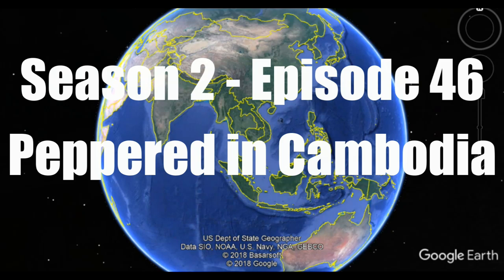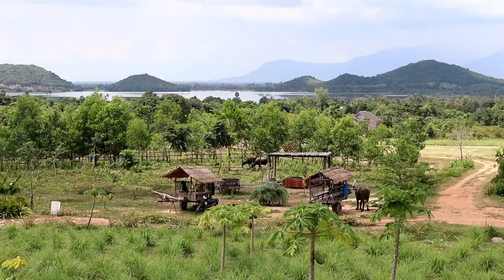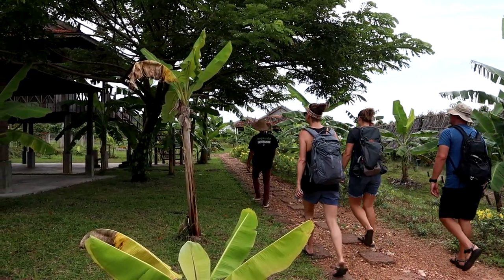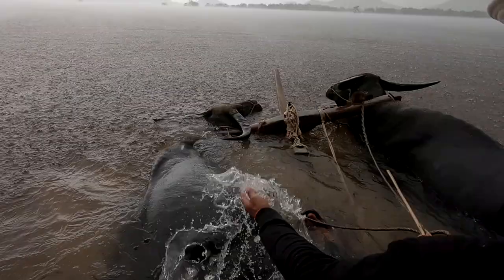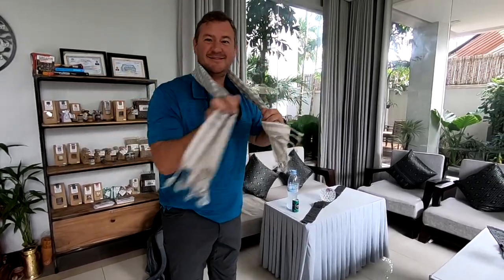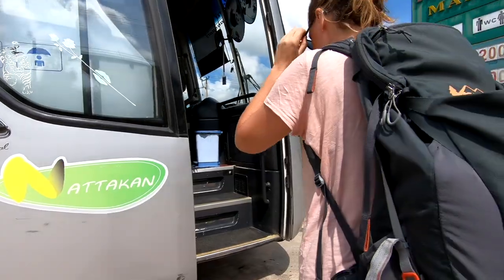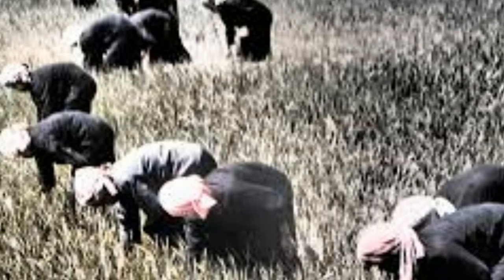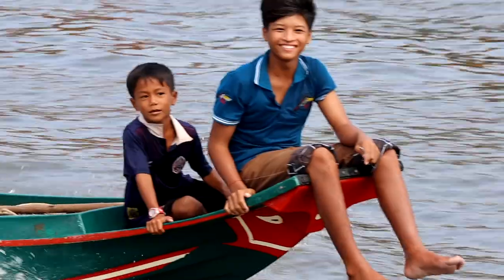Peppered in Camboda - Season 2 Ep46 - S/V Adventurer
For our final stop in Cambodia, we visit the world famous La Plantation Kampot Pepper farm to learn a little bit about some of the flavors of the local delicacies, we hitch a ride with some water buffalo, and work our way through some of Cambodia's dark history.